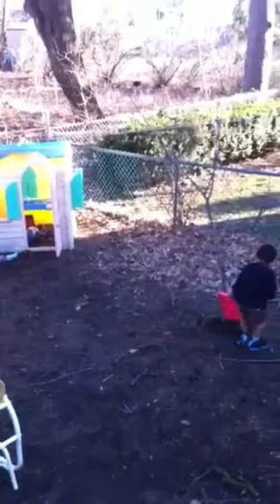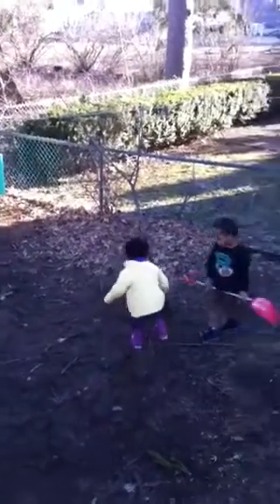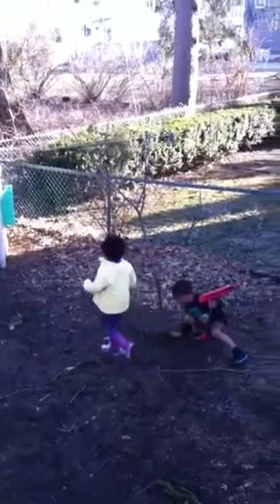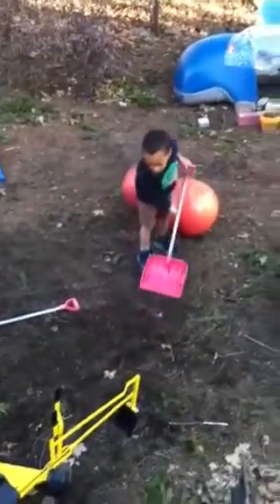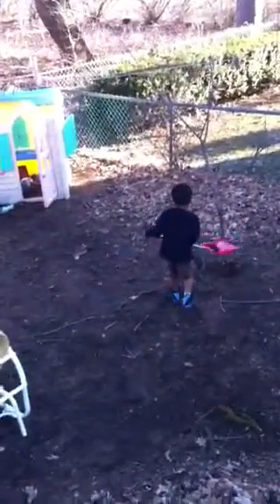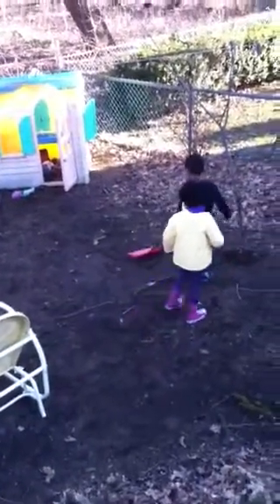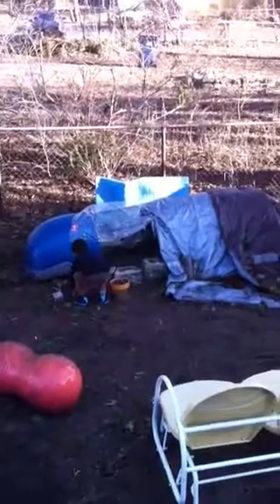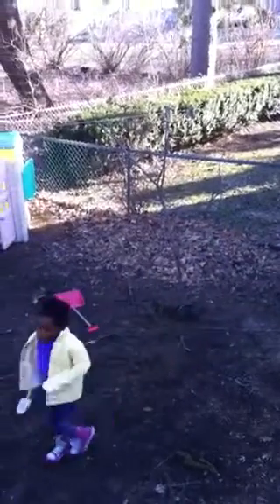Planting a "tree"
The kids are very busy in the backyard. Yay spring!